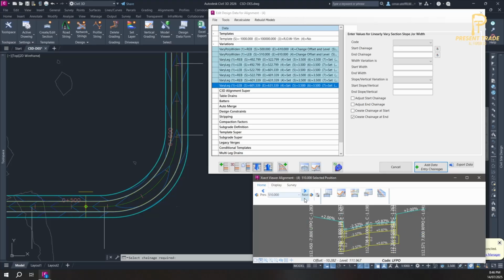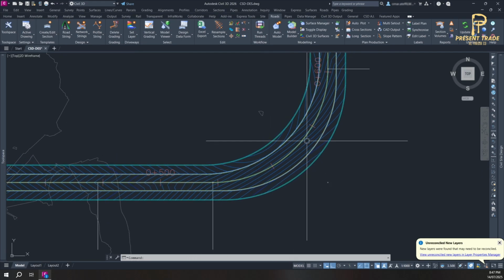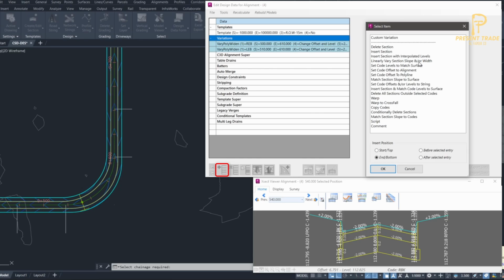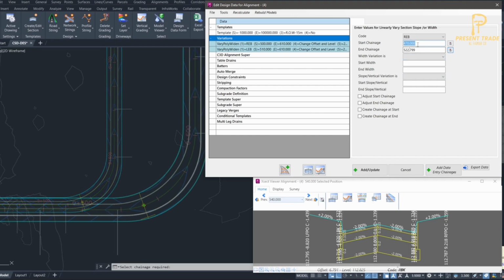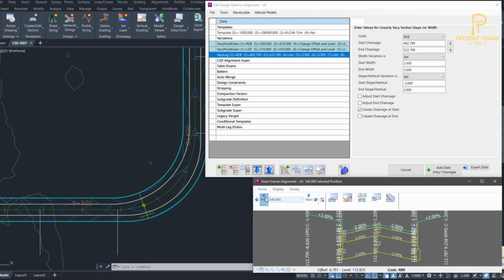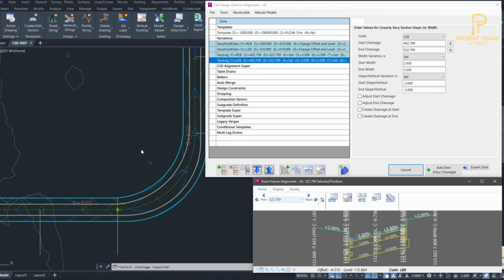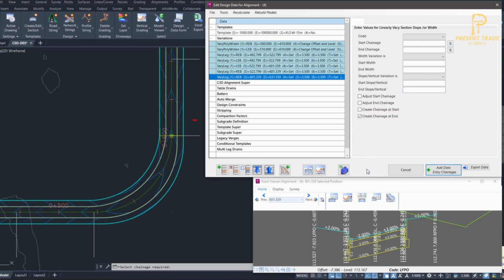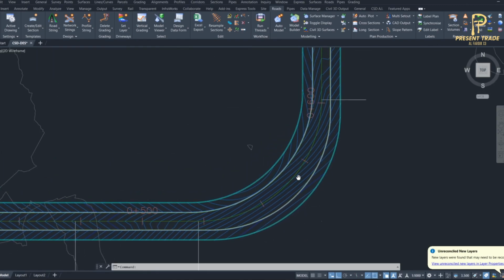How to Apply Superelevation using Design Variation Using Civil Site Design? (Advanced Feature)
Looking to create superelevation that smoothly transitions along curves—without complex calculations or time-consuming steps?
Then welcome to this Present-Trade tutorial on how to apply superelevation using Civil Site Design.
Last time, we worked on a 15-meter-wide road that widened along the curve to improve truck maneuverability. That widening was done automatically with CSD using a variation based on a polyline. Now, let’s build on that and create superelevation for the same section — before the curve, through the curve, and after it.
Click on the Design Data Form button and select the road. You’ll see two Vary Poly Widen boxes already highlighted in mint green—these are from the previous variation that we made in the previous video, one on the right side and one on the left.
If we open the section viewer, you’ll notice the road starts with a standard crown section—2% slope down to both sides.
Now let’s begin applying the superelevation.
Click on the variation box, then open the Data Entry panel. From the list of tools, choose "Linearly Vary Section Slope &/or Width". This tool lets us gradually change the slope across a range.
Once selected, the settings will appear on the right side.
First, we’ll apply superelevation for the section before the curve.
Start by selecting the code. In this case, we’ll begin with REB. For start and end chainage, you can either type them or click the chainage selector button and choose the locations directly from the drawing. For accuracy, we’ll choose the points already highlighted in the drawing. Civil Site Design will automatically detect the closest valid chainage section.
Set Width to "Set" and enter 3.5 for both start and end values. Set Slope to "Set" as well. We’ll start at -2 and end at 3.
Check the box for "Create chainage at start" and click Add/Update.
Once applied, you’ll see a new box appear—VaryLeg—also highlighted in mint green.
Let’s check the section viewer. You’ll see the right slope gradually transitioning from -2 to 3 across the section—just as we set it. Now it’s time to repeat the process but for the left side, so we will keep the settings as it’s but in the code we will choose L.E.B.
Now that we’ve finished applying the changes to the left side, let’s open the section viewer. You’ll notice that both the right and left sides now share the same slope, transitioning smoothly just as we defined—Civil Site Design has automatically handled all the calculations and applied them perfectly.
Next, we’ll apply superelevation along the curve itself.
Repeat the same steps, selecting the chainages that cover the curved portion of the road. Once you’re done, check the section viewer—you’ll see the superelevation applied smoothly, with a clean transition exactly as intended.
Now we move to the section after the curve.
For this part, we reverse the slope transition. Start with a slope of 3 and go back to a crown of -2. Check the "Create chainage at end" box this time, and click Add/Update.
And Don't forget the left side as well! And Now Let’s take one more look in the section viewer.
You’ll see a smooth transition—from crown before the curve, to full superelevation across the turn, and then back to crown afterward.
And just like that, your superelevation is complete.
If you run Auto Model now, you’ll see that the surface has been automatically updated with all the variations we applied. And of course, you can edit the surface to display even more detail if needed.
And here you have it—superelevation applied step by step, the smart way with Civil Site Design.